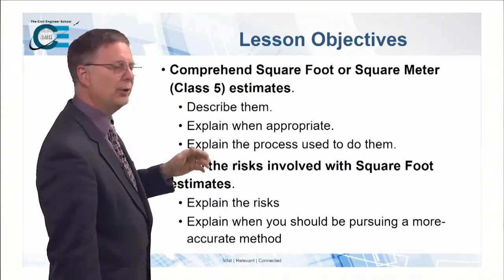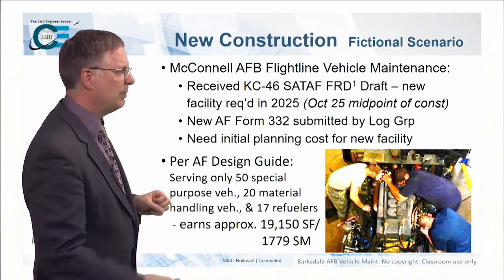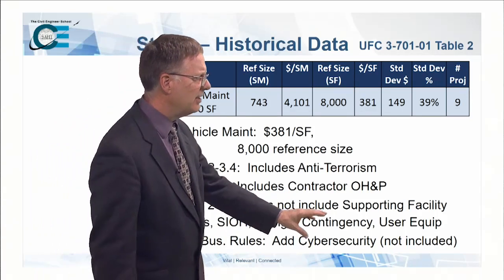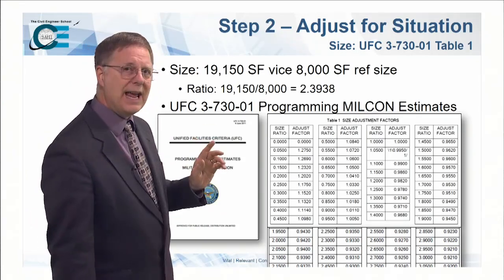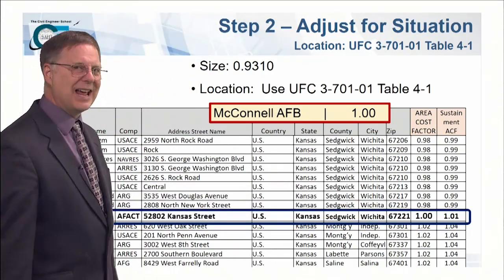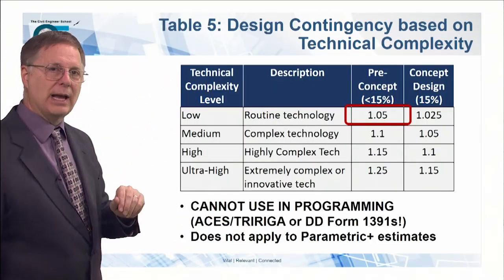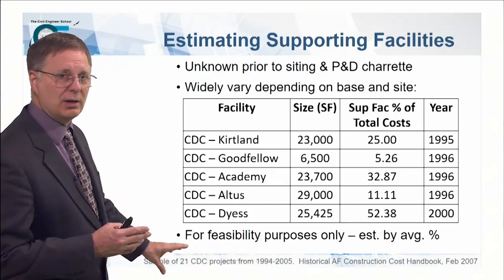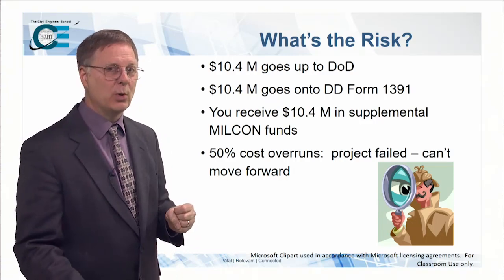WENG 200: Sq Foot / Sq Meter Estimating, Part 1- New Construction